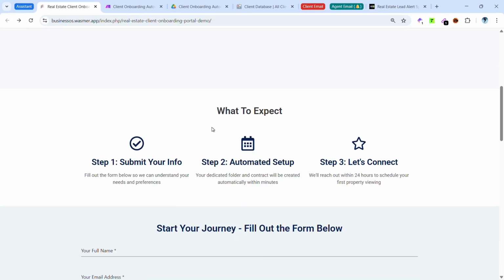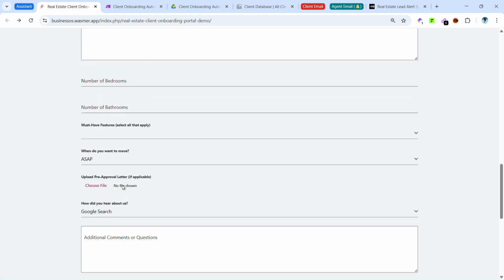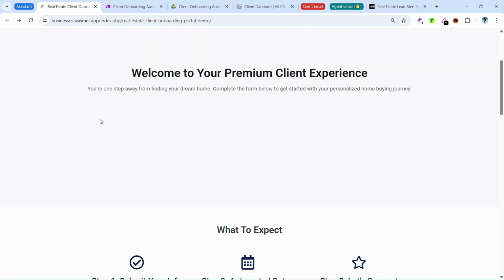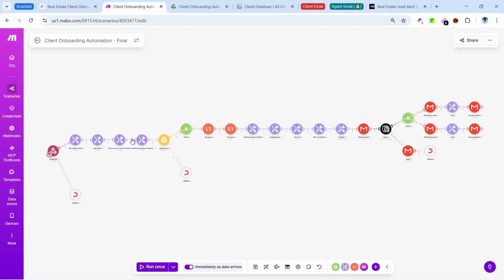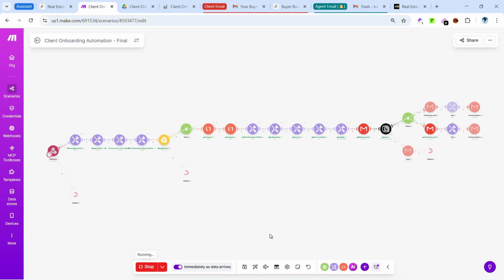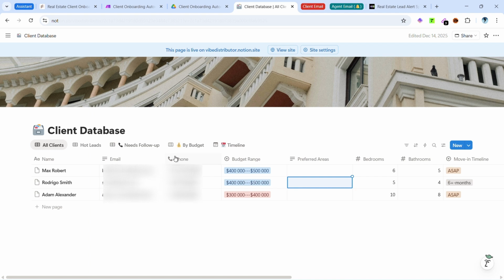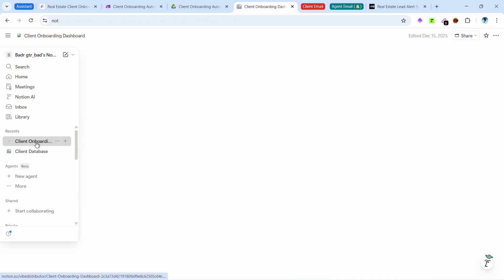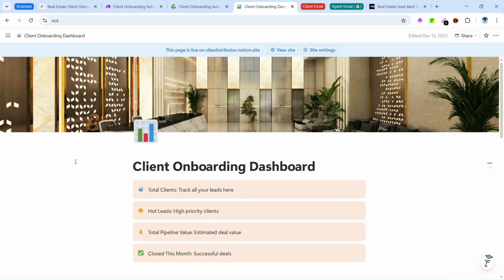I automated a real estate agent's entire client onboarding with Make.com + Notion (full demo)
This system automatically handles everything the moment a lead submits a contact form — Google Drive folder creation, Notion CRM entry with hot/cold lead scoring, welcome email, Buyer Roadmap PDF delivery, and instant agent notification. All in under 30 seconds.